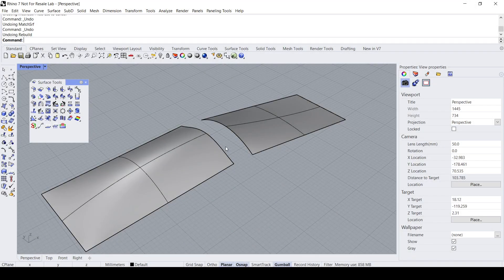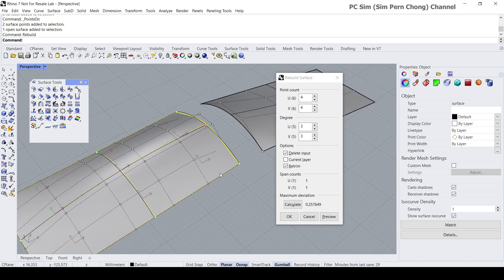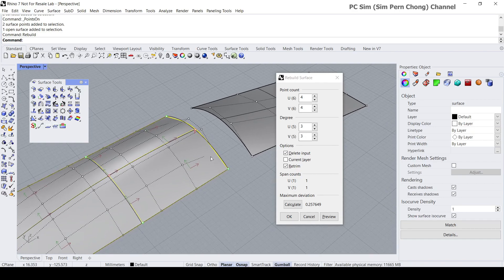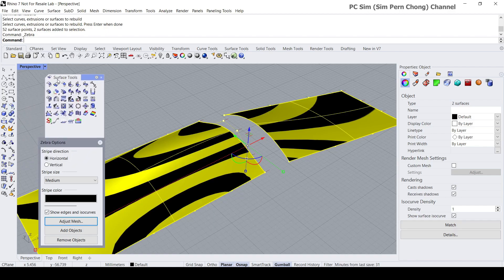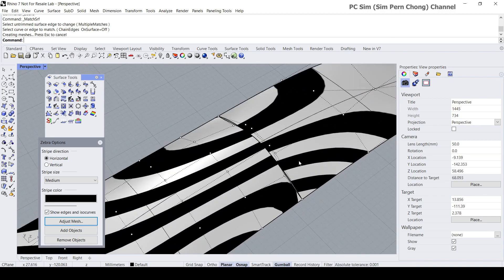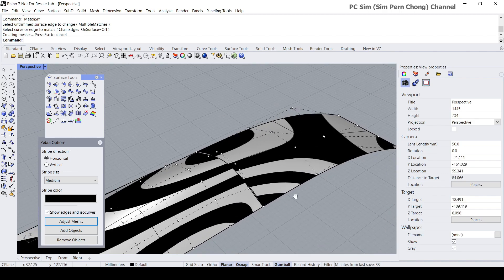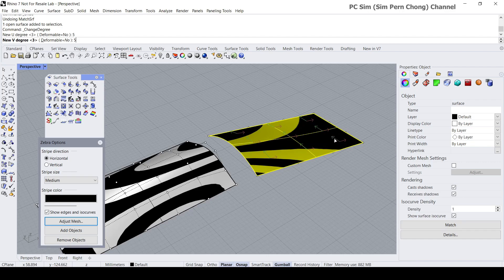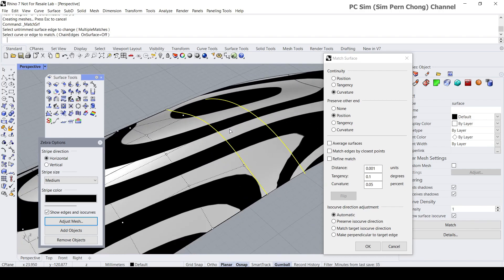Rhino Surface Continuity Tutorial: Change Degree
This is a Rhino Surface Continuity Tutorial pertaining to the Change Degree command and its potential application.

This video is a part of the Rhino NURBS Surface Continuity Tutorial Series. It requires the Viewer to have a prior understanding of Surface continuity principles.